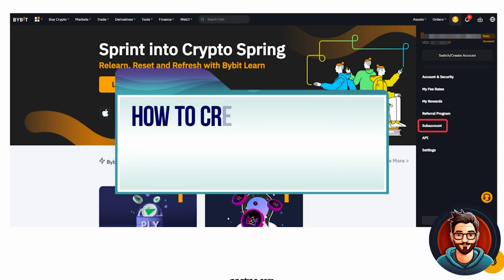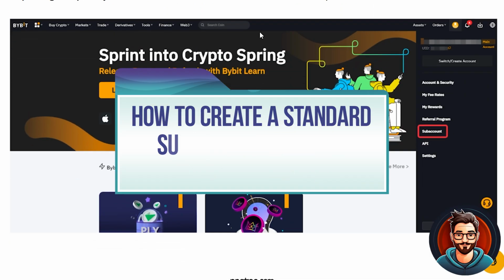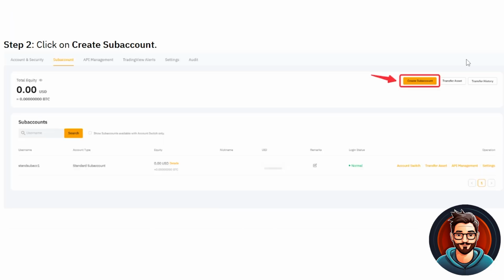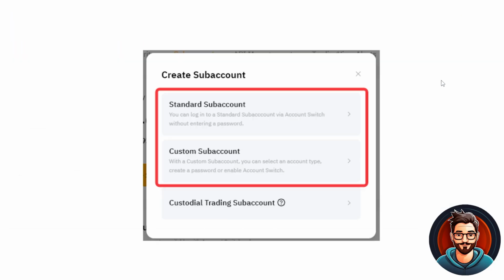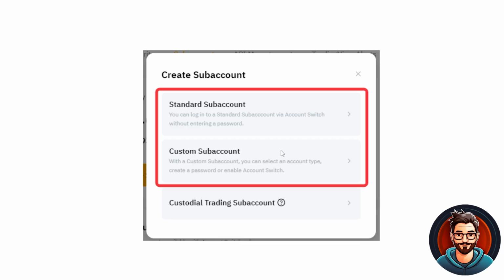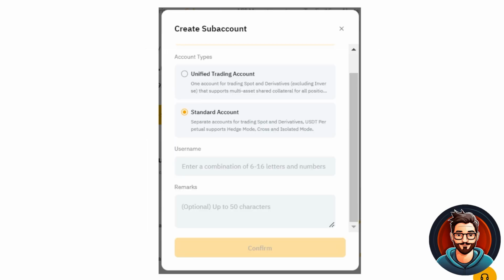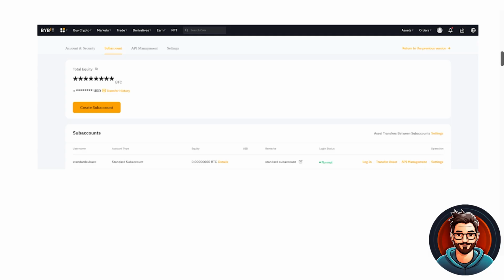How to Create Sub Account on Bybit - On The Website